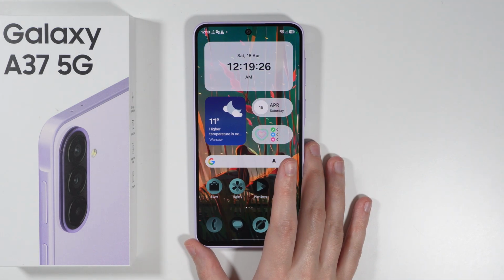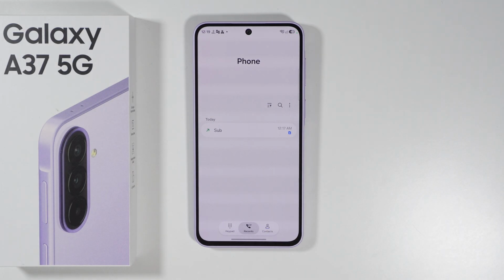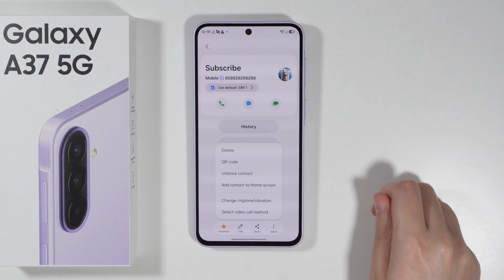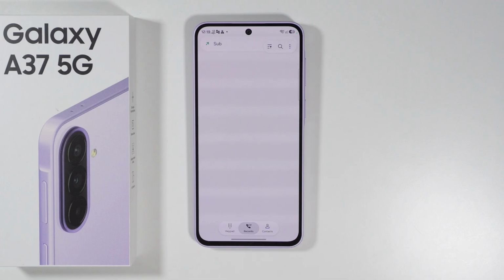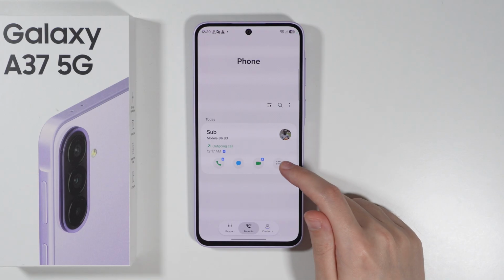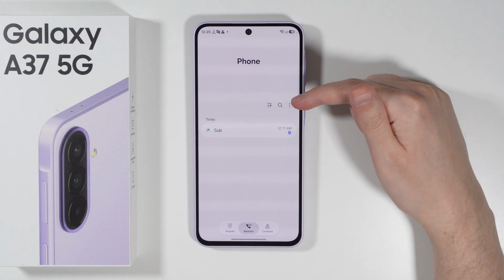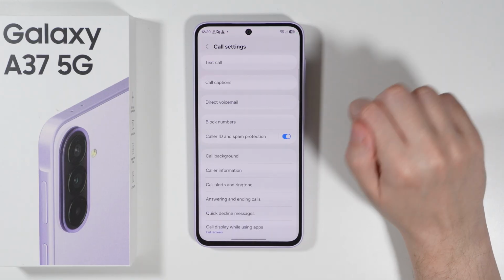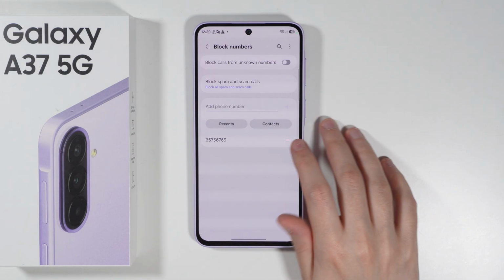Samsung Galaxy A37: How to Unblock Numbers (Unblock a Contact)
In this video, I'll show you how to unblock numbers on your Samsung Galaxy A37 quickly and easily. Whether you've accidentally blocked a contact or just want to reconnect, I'll walk you through the steps to restore communication. Follow along with this simple guide to manage your contacts and ensure you never miss an important call or message again.